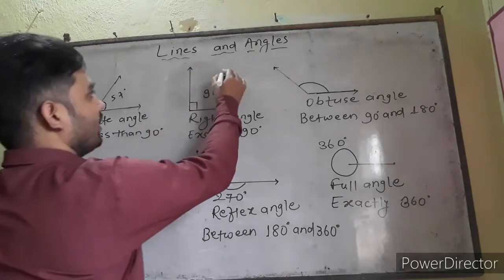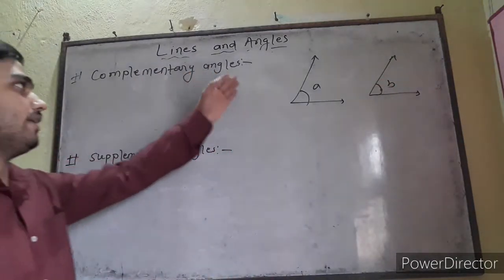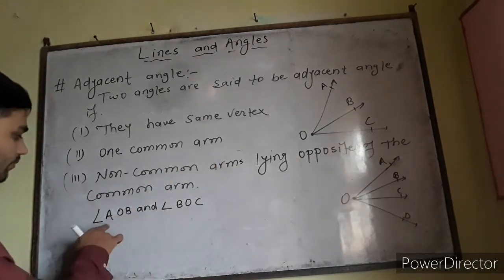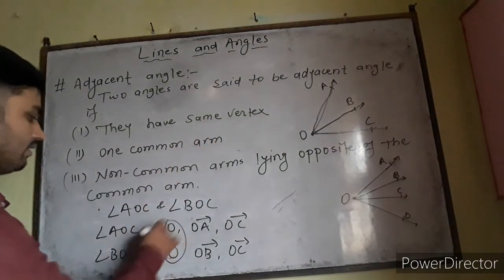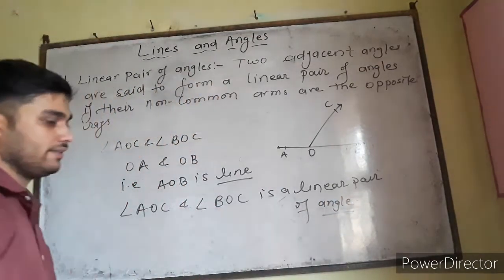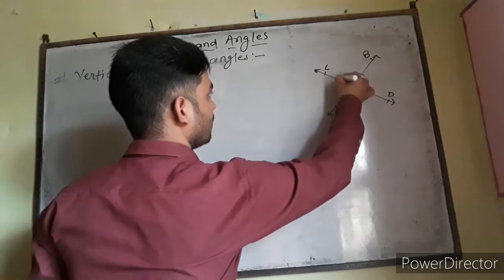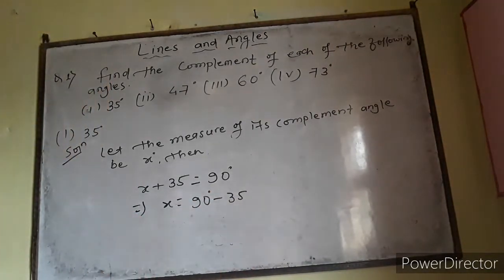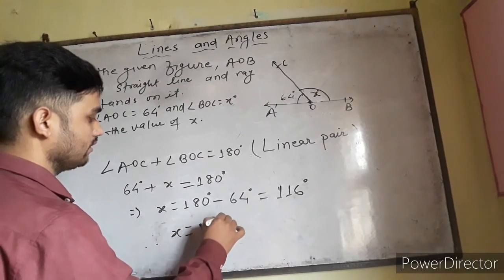Chapter - Lines and Angles(CLASS VII )